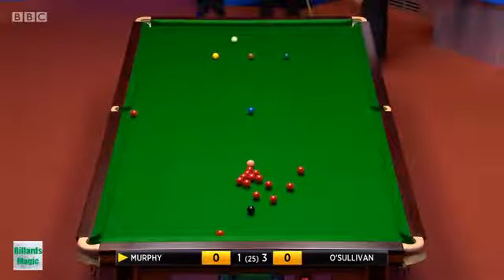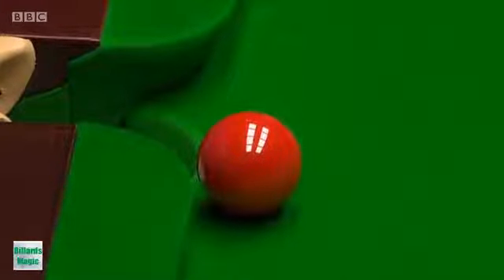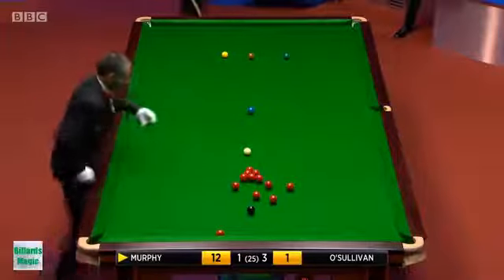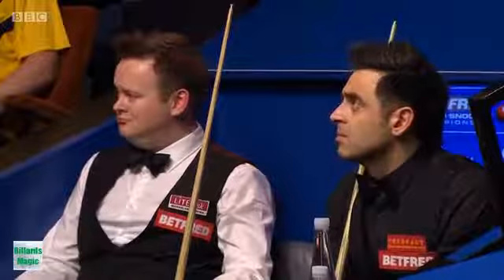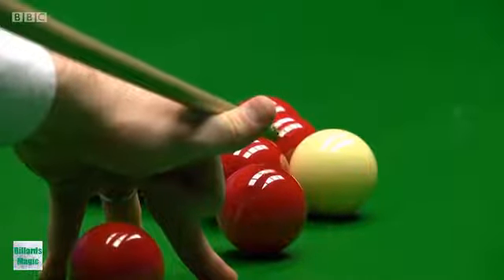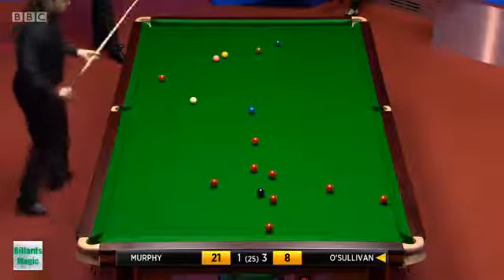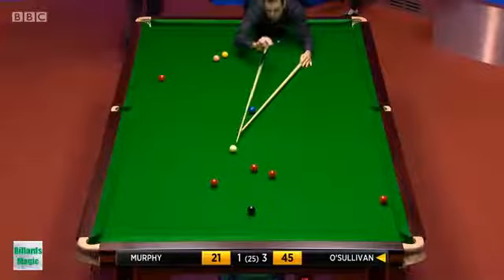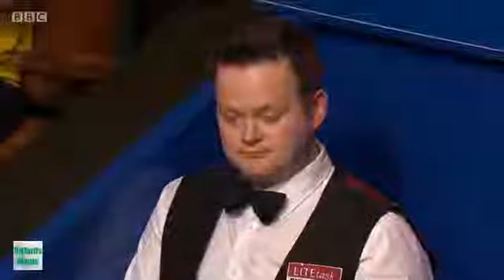CRAZY SHOTS!!! osullivan vs murphy 2018 - SNOOKER CHAMP